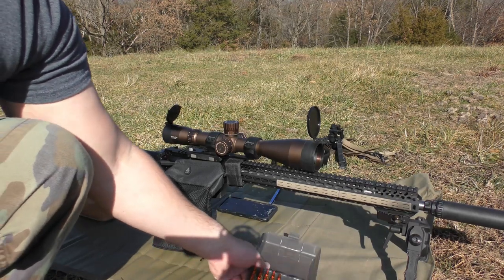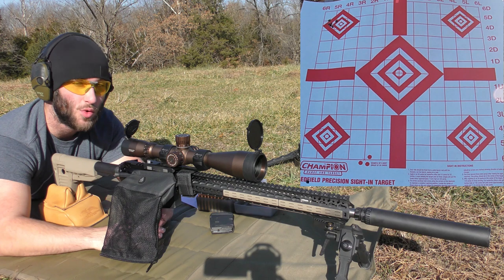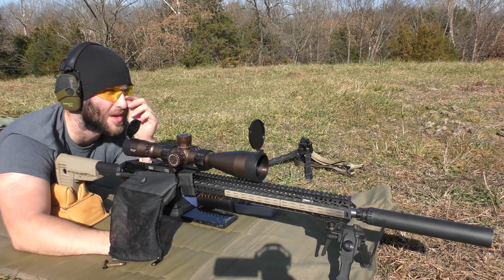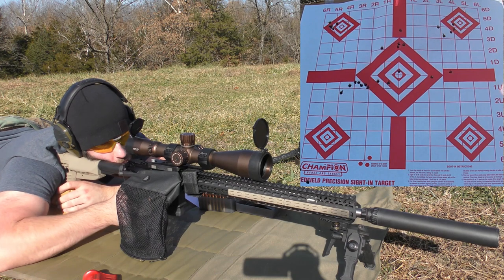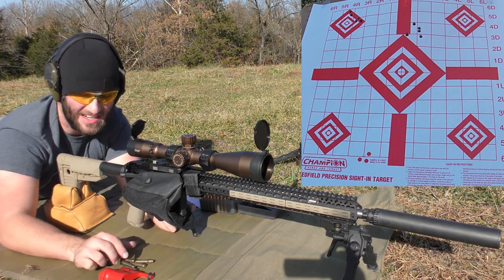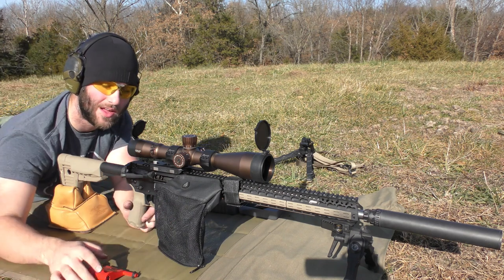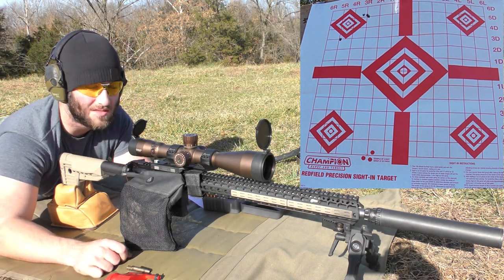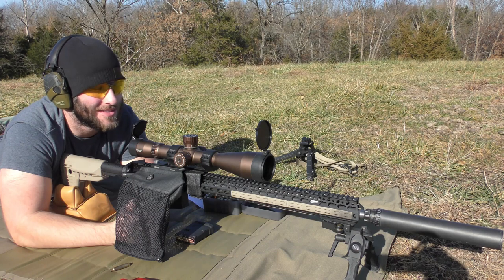AR15 Load Development: Coyote Rifle 223/5.56, Hornady 53g Vmax 55g Sierra Blitzking 73g ELD 75g BTHP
This is my first session of load development with this particular rifle. The rifle specs will be listed below (at least some of them). The specifics of the loads will be listed as well. Please read the disclaimer below before using any of the proceeding data. All testing is done at 100 yards with a bipod and rear bag from one shooter.

Rifle Specs:
AR15
Optic: ARES ETR UHD 4.5-30×56 APRS1 FFP IR MIL
Bipod: AccuTac 6-9in
Ring: BURRIS AR-SIGNATURE QD PEPR MOUNT 34mm
Upper Receiver: Sharps
Barrel: Odin 223 Wylde DMR Profile
Gas Block: Odin Adjustable + Odin Gas Tube
BCG: Fail Zero
Handguard: 17" BCM Keymod
Lower Receiver: Bushmaster
Stock: BCM Stock Mod 1-SOPMOD
Lower Parts Kit: BCM
Trigger: Triggertech Adaptable Curved
Suppressor: Liberty Infiniti X

Load Data:
Brass: Starline & Lapua 223
Primers: Remington 7 1/2
Powder: Hodgdon CFE 223
Bullets

53g Hornady V-Max
27.5
27.8
28.1
28.4
28.7
29.0

55g Sierra Blitzking
26.8
27.2
27.6
28.0

73g Hornady ELD
25.3
25.7
26.1
26.5

75g Hornady BTHP
25.3
25.7
26.1
26.5